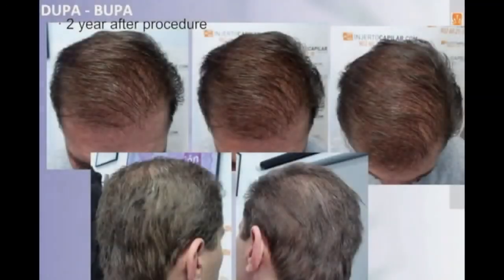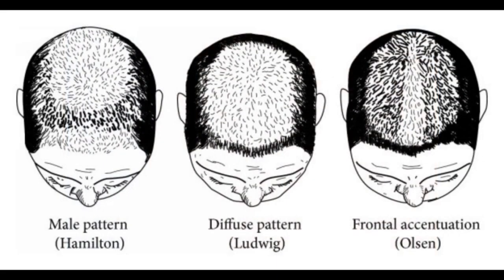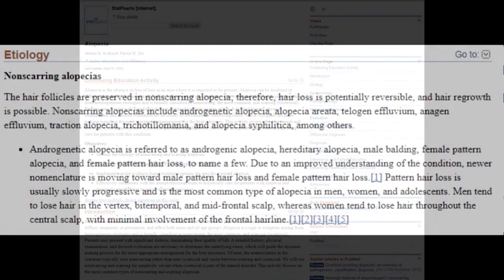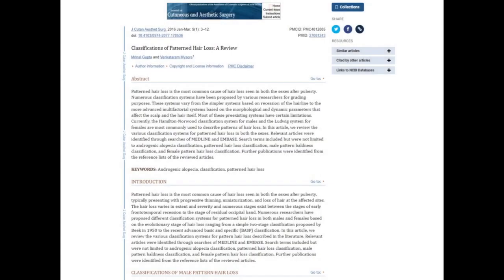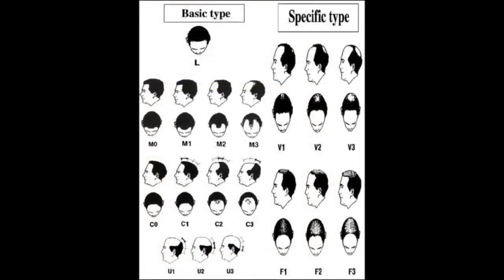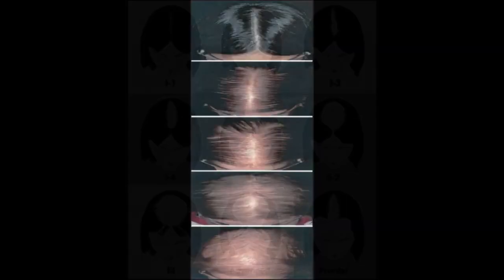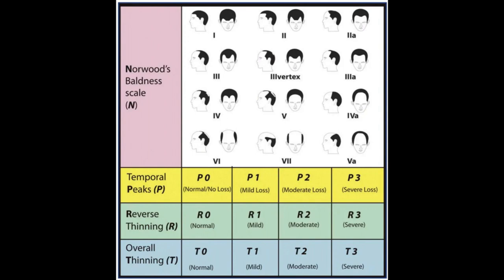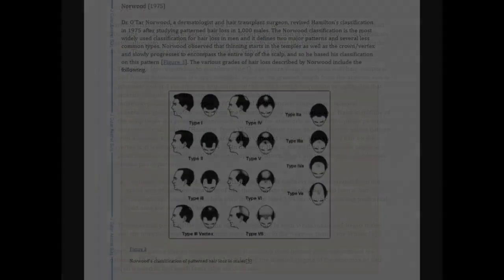DUPA IS Androgenetic Alopecia...most of the time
Music credit!

Human Scalp Hair Follicles Are Both a Target and a Source of Prolactin, which Serves as an Autocrine and/or Paracrine Promoter of Apoptosis-Driven Hair Follicle Regression

Androgen regulation of prolactin-receptor gene expression in MCF-7 and MDA-MB-453 human breast cancer cells

Hope Medicine Announces US FDA Clearance for Phase II Clinical Trial of A First-in-class Monoclonal Antibody, HMI-115, in AGA Alopecia

HMI-115 by Hope Medicine for Endometriosis: Likelihood of Approval

To Evaluate the Safety, Tolerability and Efficacy in Male and Female With AGA Treated With HMI-115 Over a 24-week Treatment Period

Different Levels of 5α-Reductase Type I and II, Aromatase, and Androgen Receptor in Hair Follicles of Women and Men with Androgenetic Alopecia